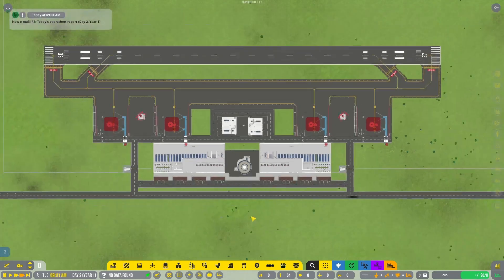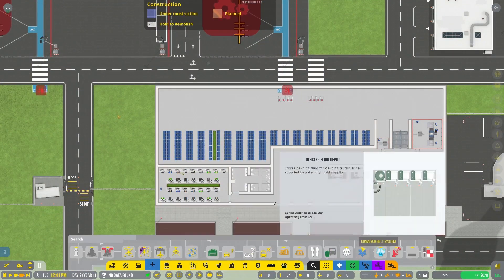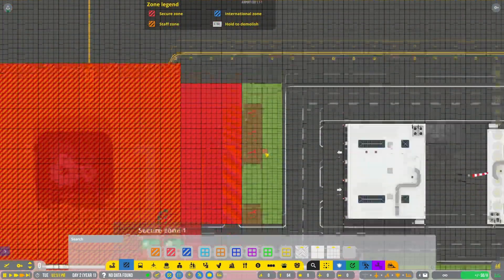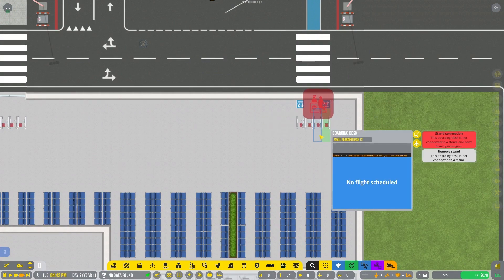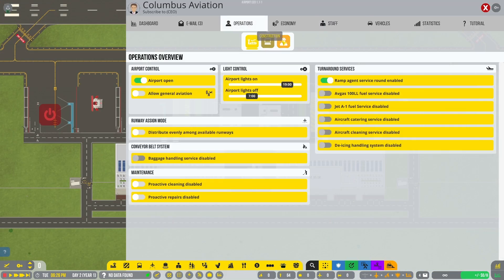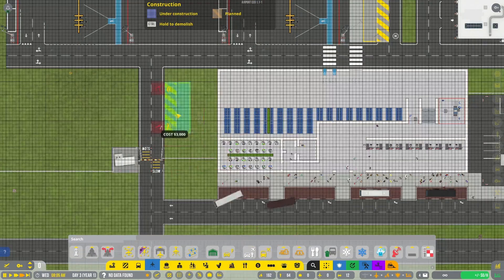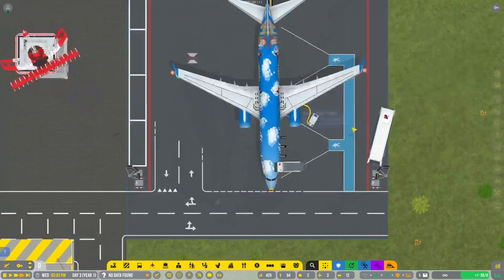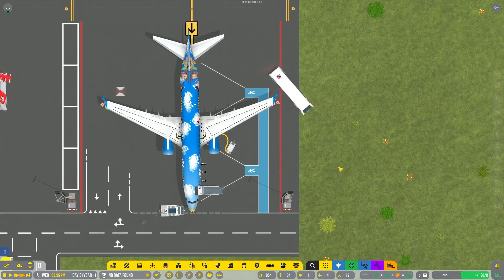How to Make REMOTE STANDS in Airport CEO | Airport CEO Tutorials